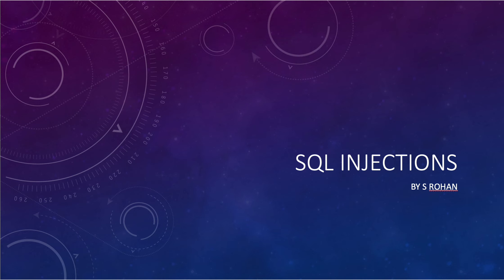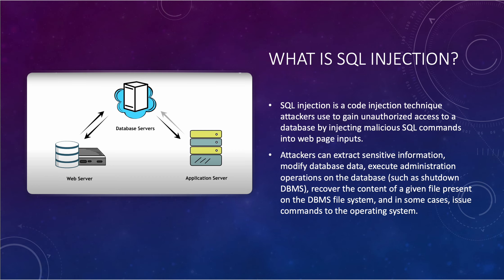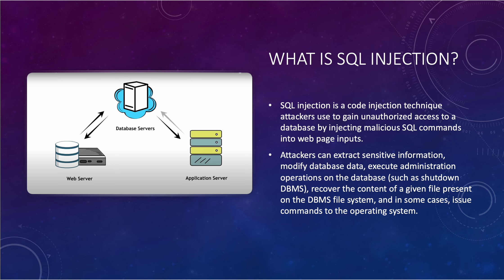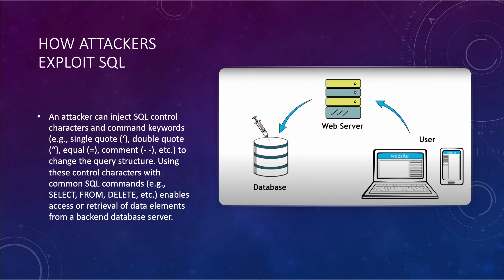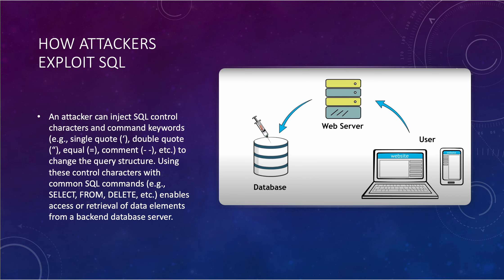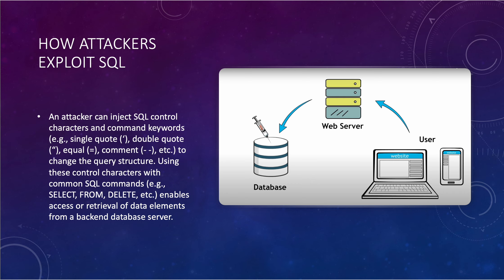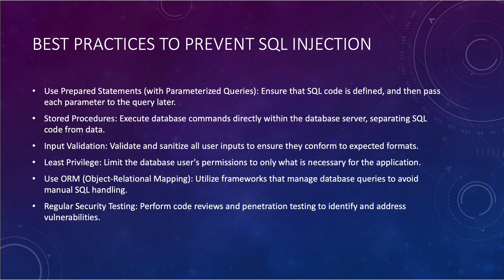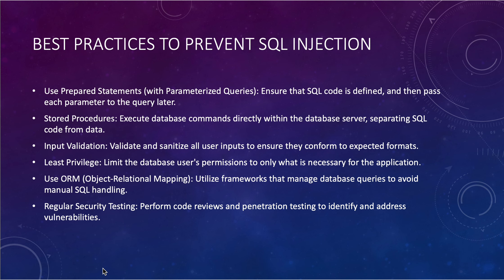SQL Injection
This reel was created by  Rohan S   for mentorness Internship.